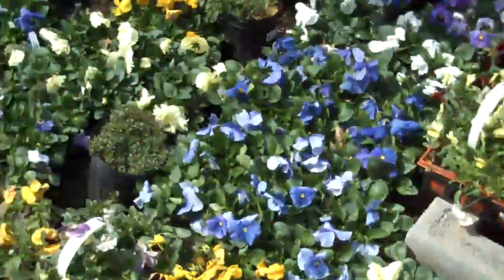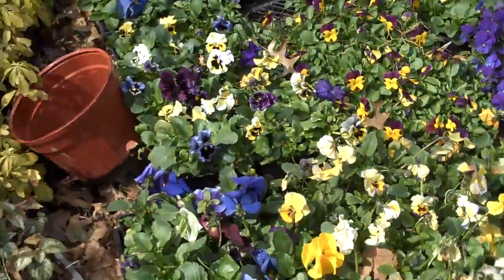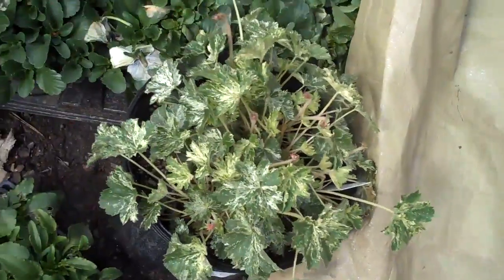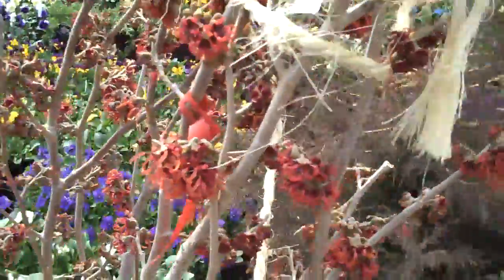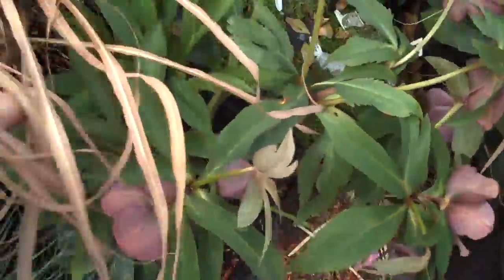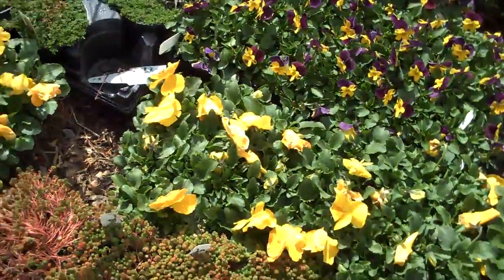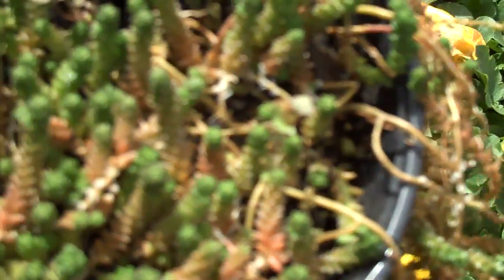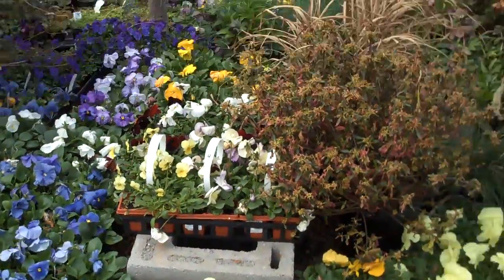Chris Orser Landscaping; Quality Flower Sales